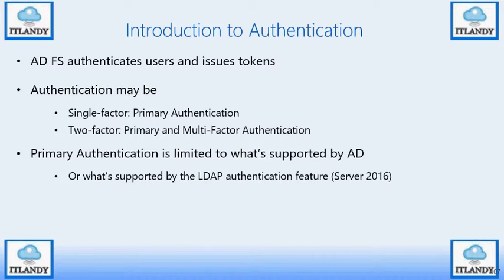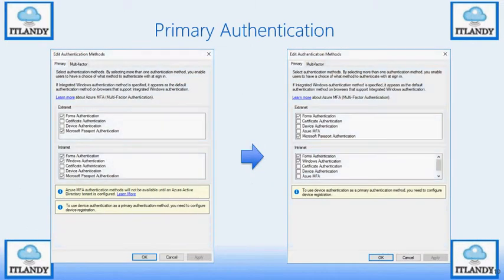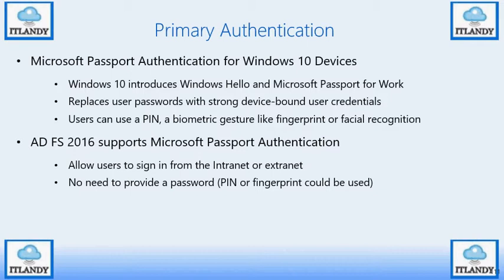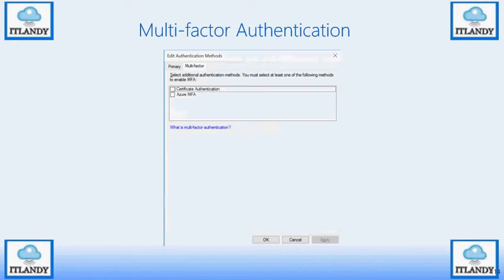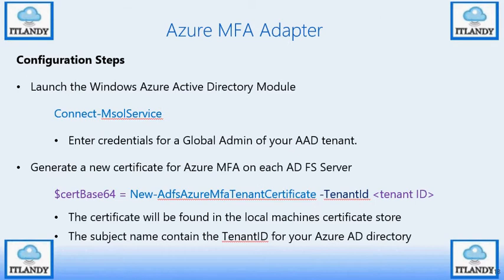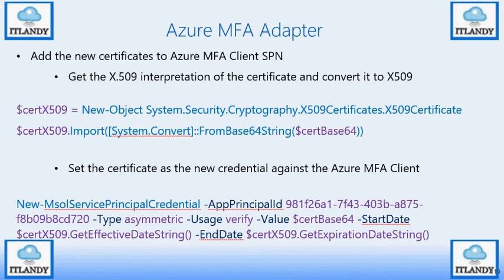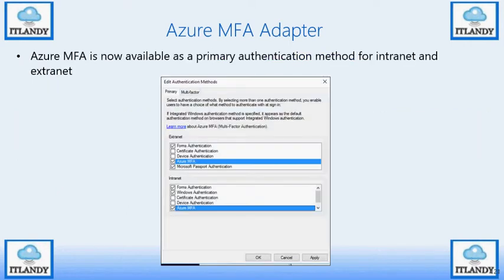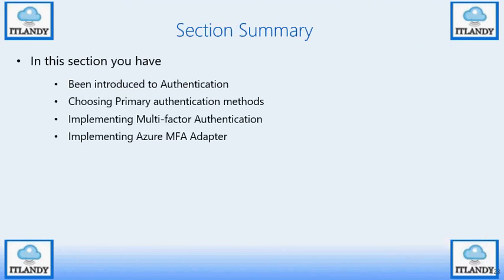ADFS Deployment, Administration and Troubleshooting part 3-j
ADFS 2016
ADFS Deployment
ADFS Administration
ADFS Troubleshooting
SAML
RELYING PARTY
IdP
Customized AD FS Sign-in Pages
Customized AD FS Home Realm Discovery
Configured Alternate Login ID
Configured AD FS Soft Account Lockout for Extranet
Learned about OAuth Re-authentication Enforcement
Configured Extranet Password Update
Initialized the Device Registration Service
Workplace Joined a Client
Managed Workplace Join Settings